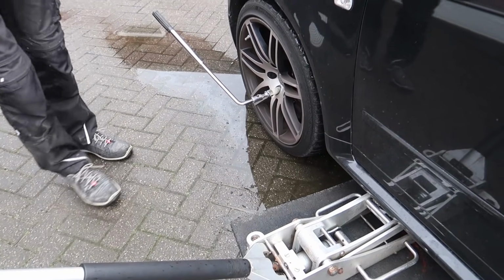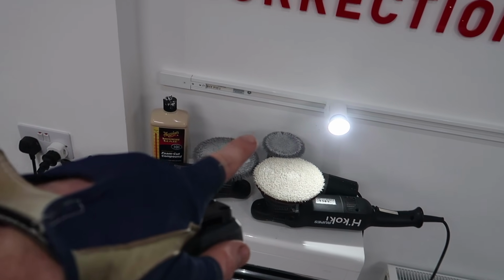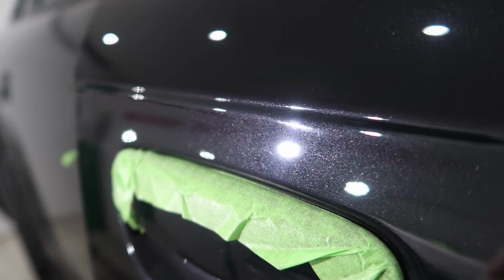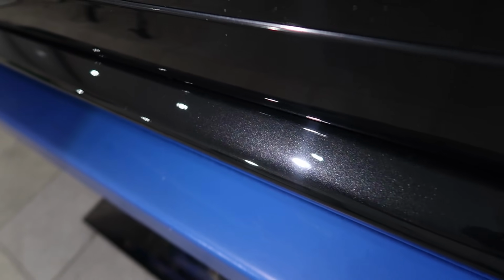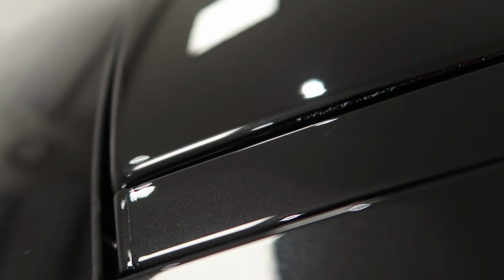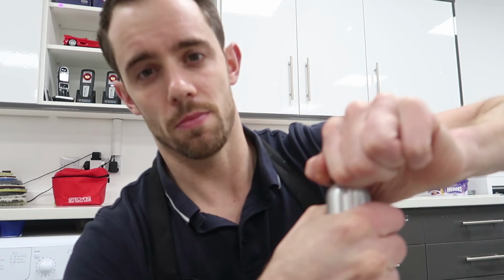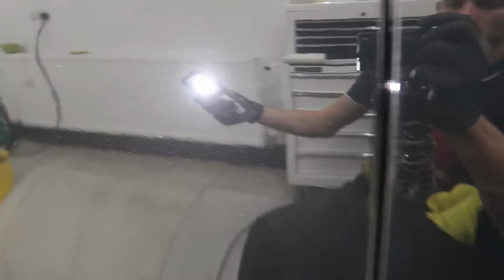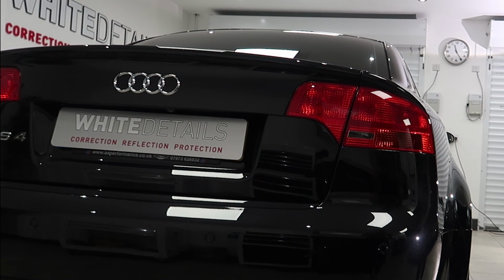Phantom RS4, Sapphire M2 & an Obsidian C63 - VLOG 042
Been a long time coming this episode... During this time, I've finished a 6 week stint house siting for a customer (so had kit and gear all over the place) and have now just moved into my new place. A lot of cleaning, sorting, buying, moving & settling but think we're about there...

Three cars. All black. All German. A Phantom Black Audi RS4 in for a 'White Detail' followed by a New Car Prep on a Sapphire Black M2 and finally a return visit from an Obsidian Black Mercedes C63 AMG for some localised corrections and enhancement.

Polishing Pads - ENTER CODE: JWDP

*Promotion expires Oct 31st 2017*

◦ Bilt Hamber Auto Wheel 1L

JimWD